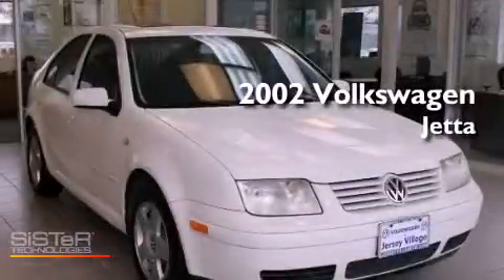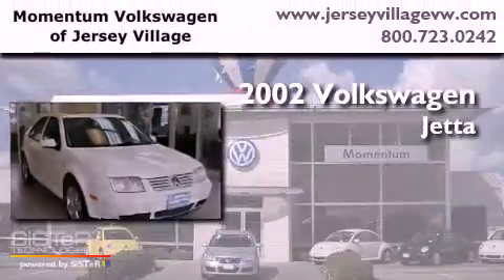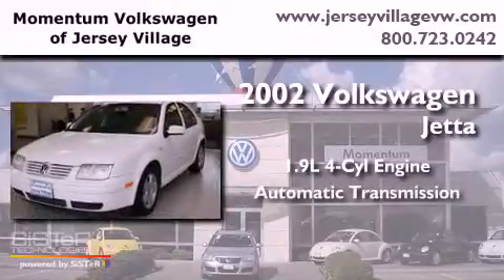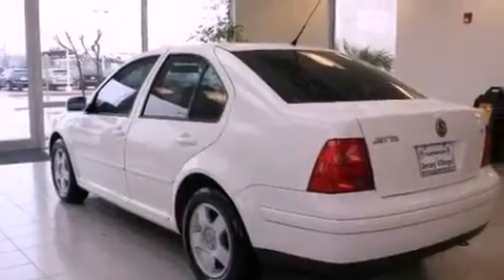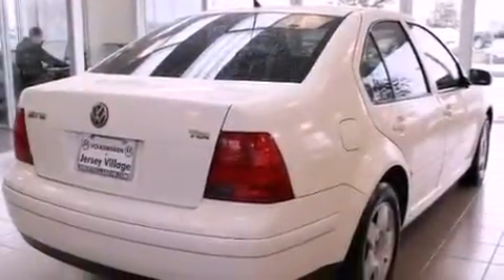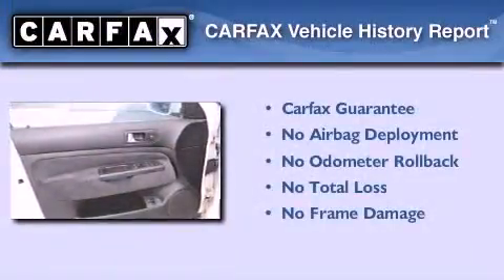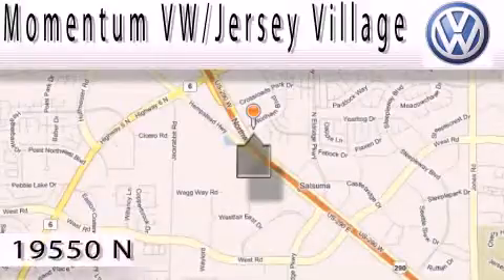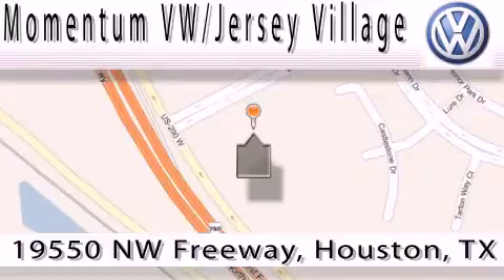2002 Volkswagen Jetta Houston TX 77065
Year : 2002
 Make : Volkswagen
 Model : Jetta
 Engine : 1.9L I-4 cyl
 Trans . : Automatic
 Exterior : White
 Miles : 107,999
 Interior : Beige

 Pre-Owned 2002 Volkswagen Jetta Houston TX